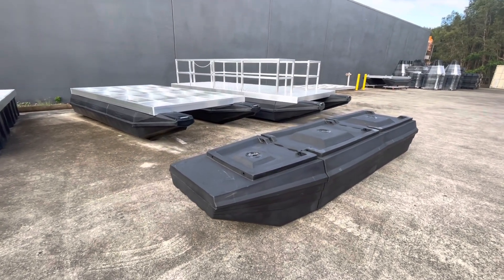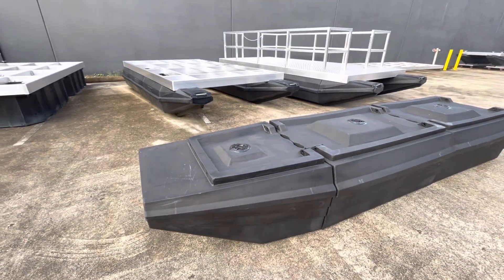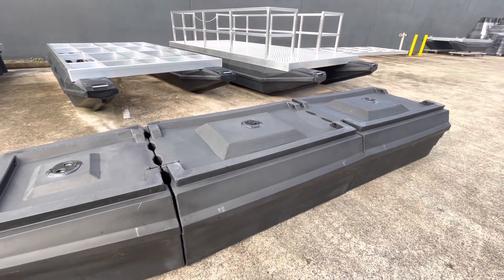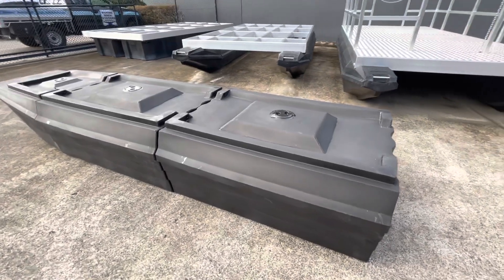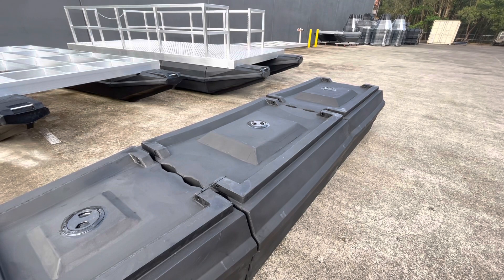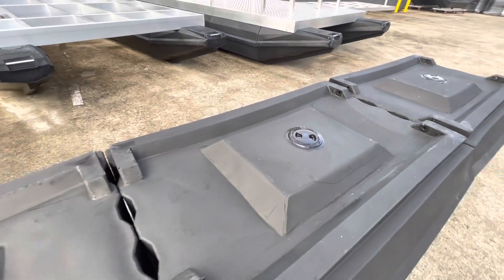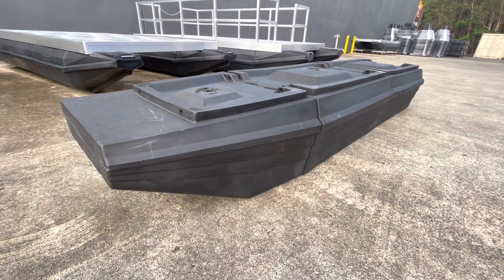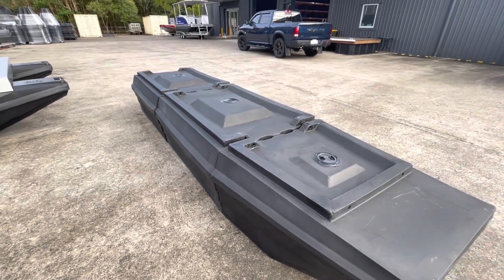Houseboat hulls. Build your own houseboats on these extra large polyethylene pontoon boat floats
Float has 840 litre capacity 400kg payload
1440mm Long
1110mm Wide
590mm Deep

Nose cone 440 litre capacity 100kg payload
1150mm Long
1110mm Wide
590mm Deep

Pontoon Boat Manufacturing in our factory at Coolum Beach Sunshine Coast check out
We are also located in Riverstone NSW in Sydney
Pontoon Boats made on our polyethylene floats, build your own boat with our free frame drawings or have us custom build to your requirements. MDS Marine Dock Systems made in Australia manufacturing plastic floats pontoons since 1980
other products and extra's available
Pontoon floats
Pontoon Nose Cones
Pontoon Aluminium frames
Aluminium Decking / flooring
Hard Top Roofs
Outboard motor bracket
Upholstered Seating
Poly Seats
Handrails and gates
Marine Carpet
Carpet trip
Cleats
Consoles
Captains Chairs
Fishing Rod Holders
Lighting and Stereo's
Navigation Lights
Aluminium Tig Welding
Aluminium Mig Welding
Australian Flags
Pontoon Delivery

45 Wellington St
Riverstone NSW 2765
Australia

Queensland
26 Corbould Rd
Coolum Beach Qld 4573
Australia